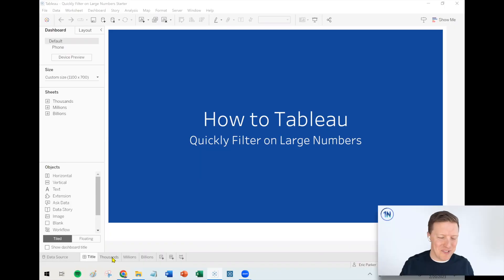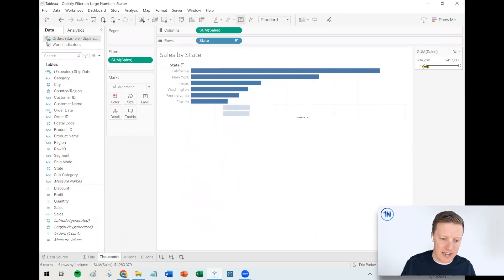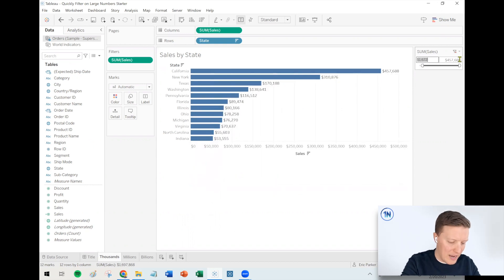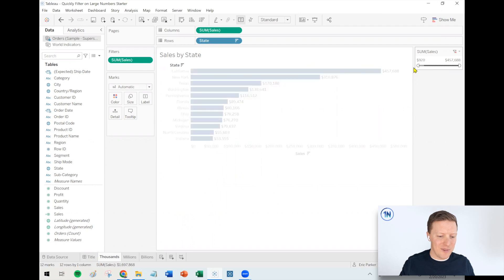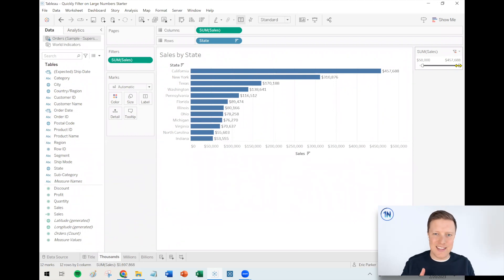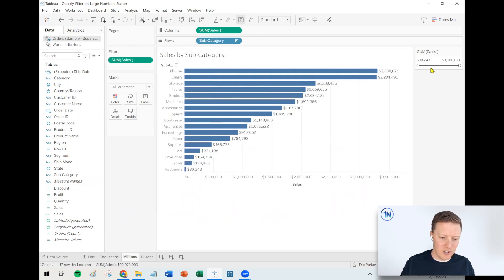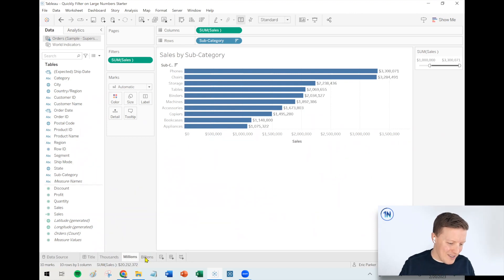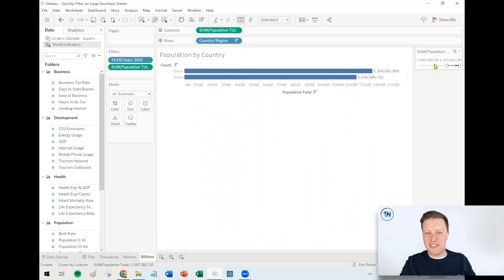Quickly Filter on Large Numbers in Tableau (Quick Tip)